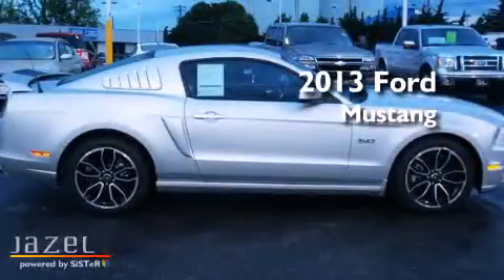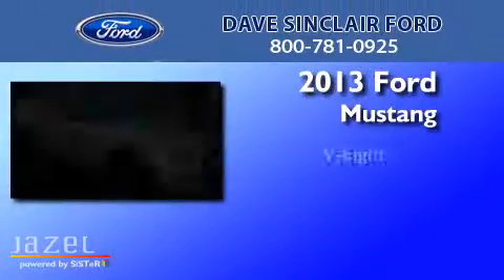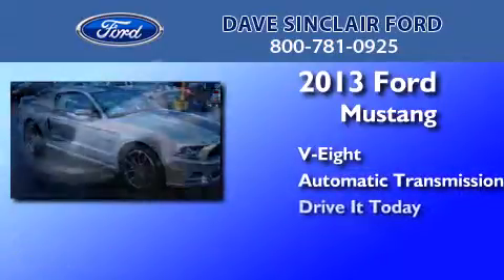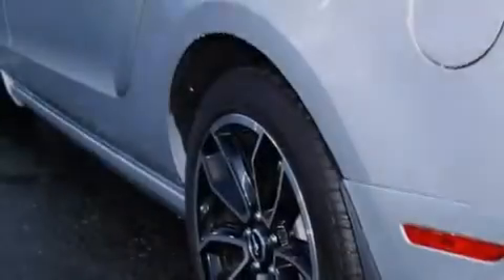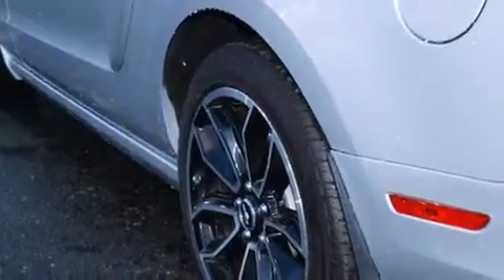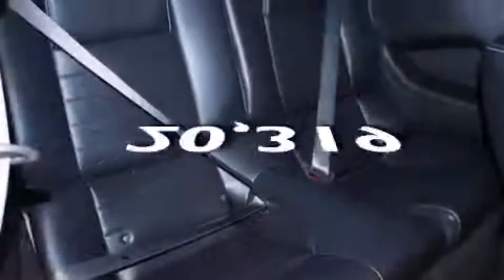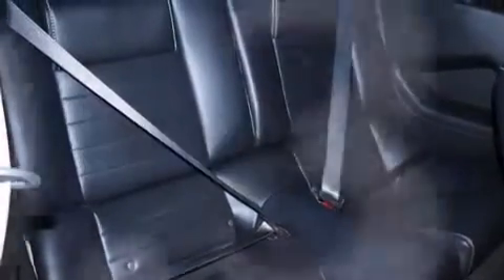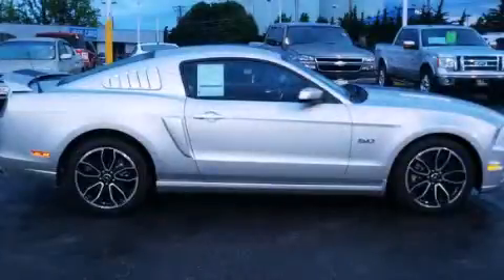2013 Ford Mustang St. Louis MO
We've been honored to serve the St. Louis MO area , we promise that your experience at our dealership will exceed your expectations ! Year : 2013 Make : Ford Model : Mustang Engine : 5L Trans . : automatic Exterior : Ingot Silver Metallic - (Silver) Miles : 20,319 Interior : Charcoal Black Leather Stock : P13202100 Dave Sinclair Ford 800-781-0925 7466 Dave Sinclair Memorial Highway St. Louis , MO 63125 Preowned 2013 Ford Mustang St. Louis MO